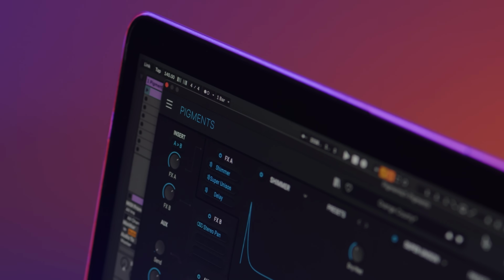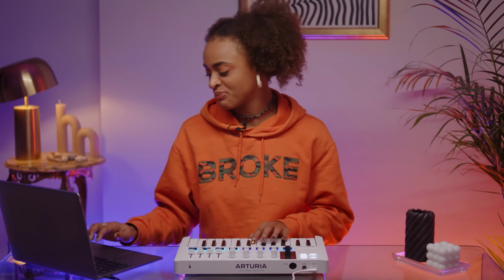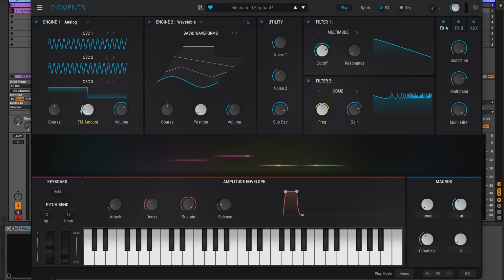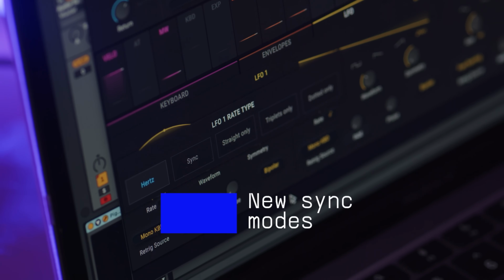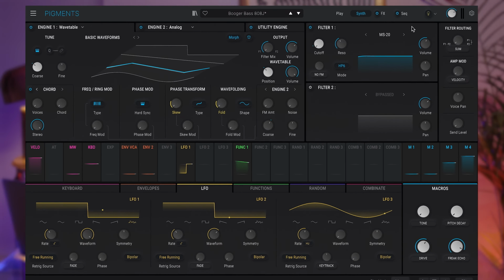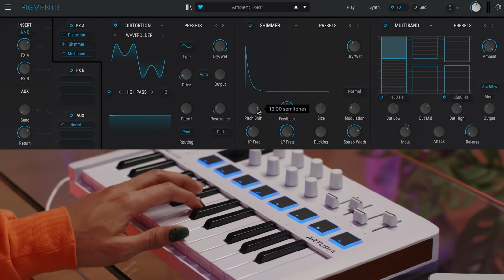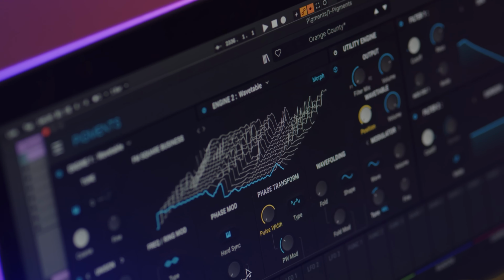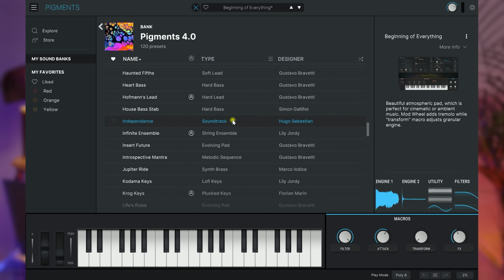ARTURIA｜Pigments 4 軟體教學 - 概述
歡迎洽詢 arturia 台灣總代理 穎凱國際
FB 搜尋 穎凱國際 Sound Sketch
IG 搜尋 sound.sketch